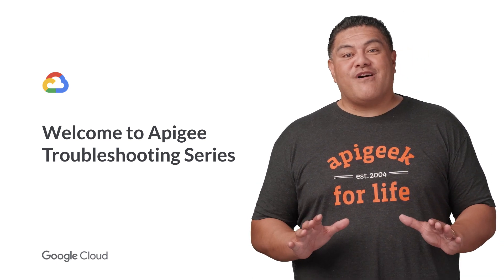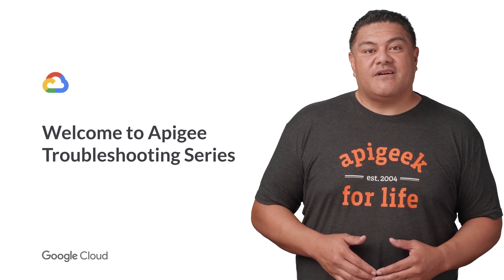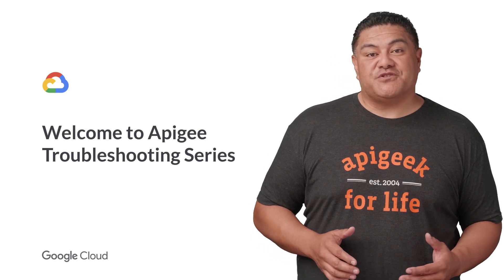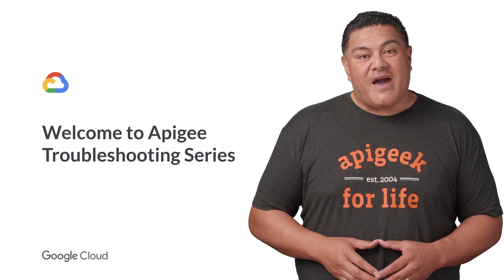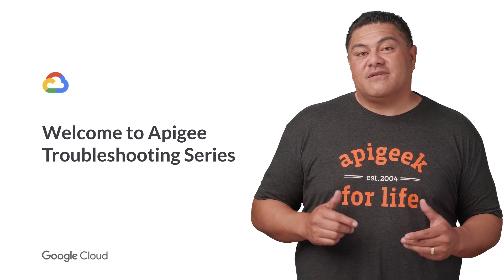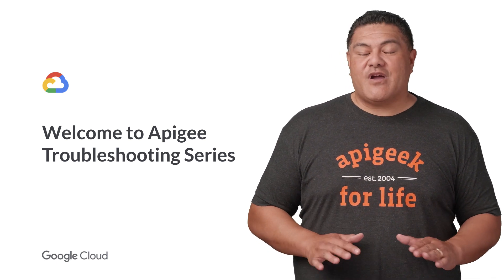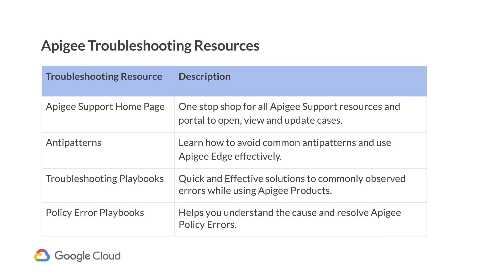Welcome to Apigee Troubleshooting Series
This is the introduction video to Apigee Troubleshooting Series. This series will have videos on Troubleshooting Apigee runtime errors, Configuring TLS and troubleshooting Edge Microgateway Issues, Configuring Virtual Hosts and Using Custom Reports for troubleshooting issues and much more.

References